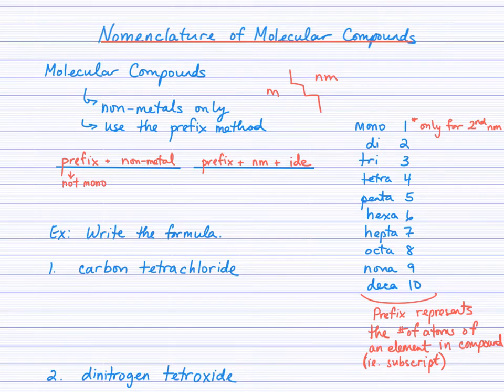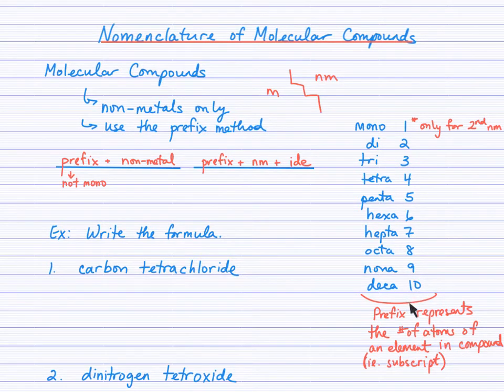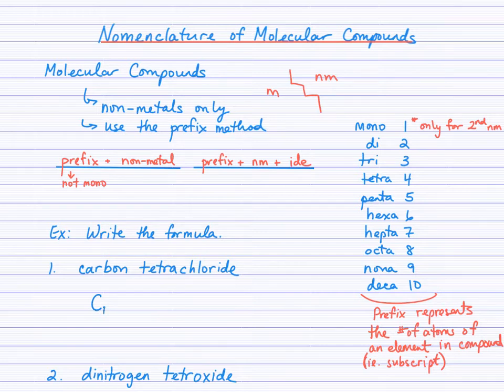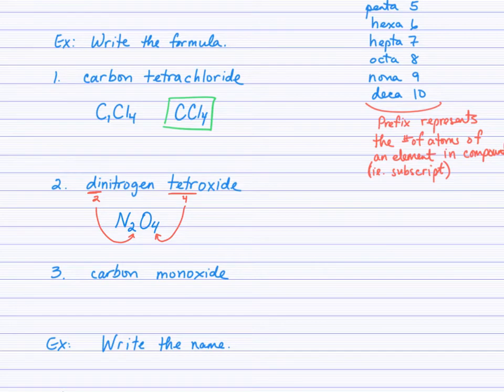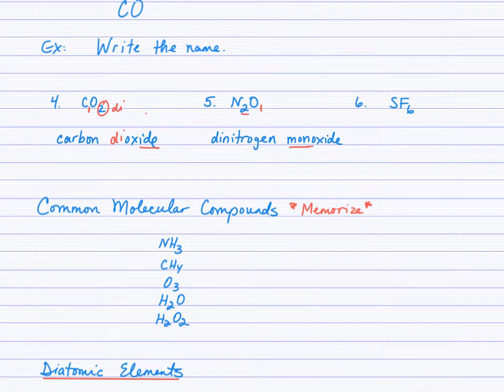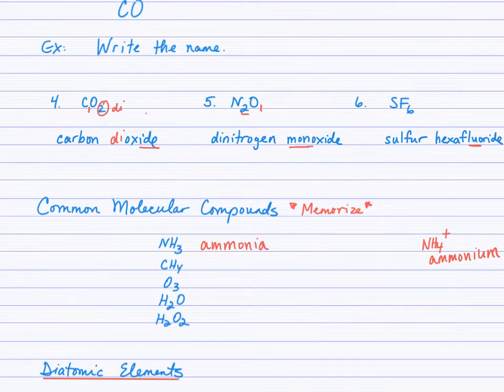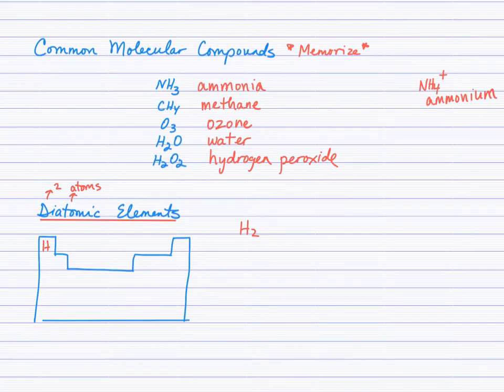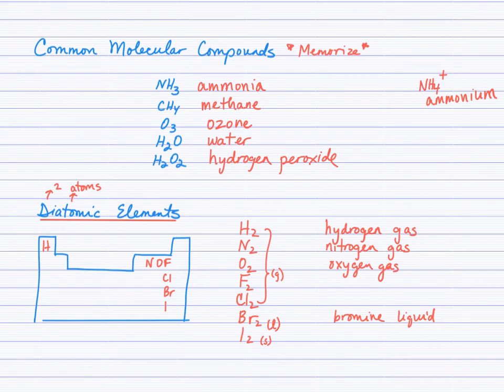Nomenclature of Molecular Compounds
How to name and write formulae of molecular compounds.